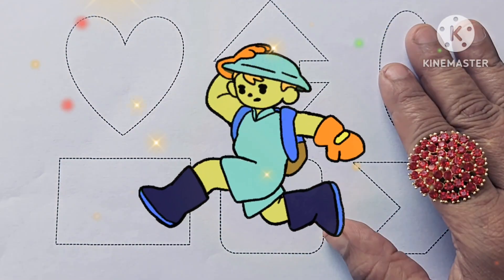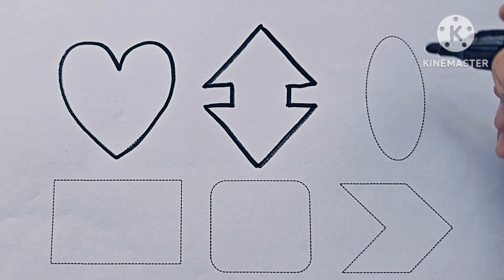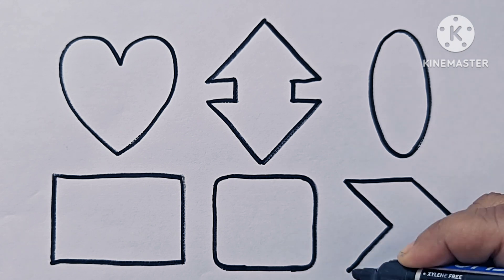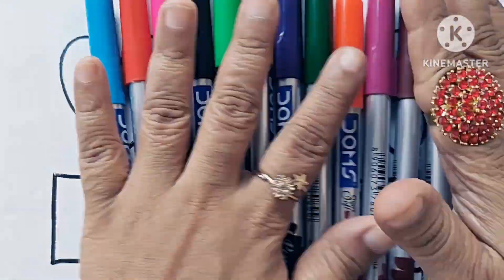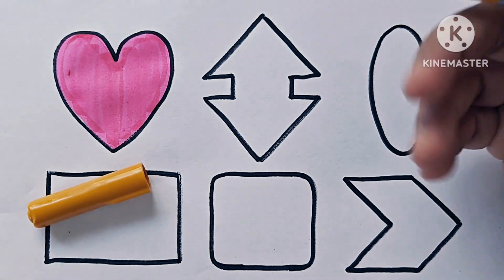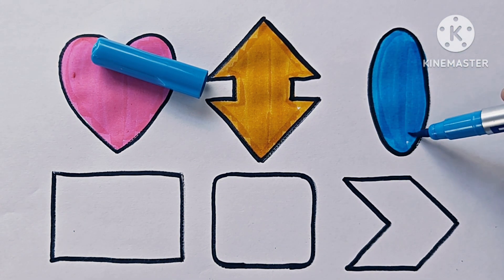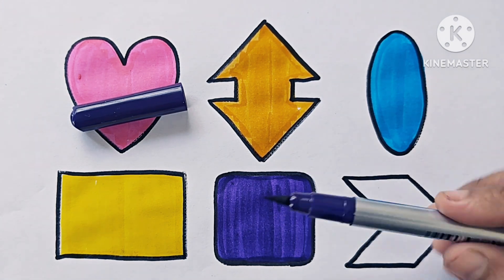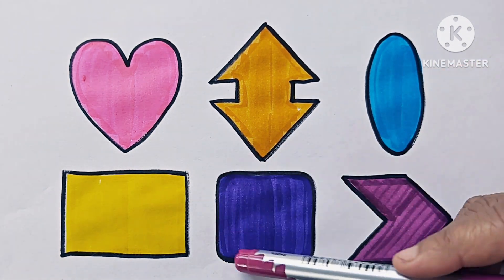2D Shapes drawing for kids |Learn 2d shapes drawing for toddlers| Educational video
2D Shapes drawing for kids |Learn 2d shapes drawing for toddlers| Educational video |Kids video🎖️🧨

Learn to draw 2d shapes for kids | Shapes drawing for kids | Educational video | Study video

your query:-

Triangle
circle
heart
star
pentagon
square
shapes
rhombus
parallelogram
trapezoid
heptagon
octagon
oval
hexagon
decagon
dodecagon
oval
Shapes
learning shapes
learn shapes
shapes for kids
shapes songs
shapes song
shape
kids videos
shape song
shape learning
the shape
learning shapes
learn shapes
2d shapes
learn colors
2d shapes for kids
shapes drawing

Educational videos
kids songs
nursery rhymes
shapes song
learn shapes
Draw
Shapes drawings
songs for kids
baby songs
children songs
kids education
nursery rhymes for babies
abc songs
alphabet song
abc songs for children
Abc song
Nursery rhymes
Colors
pencil drawing
drawing lessons for kids
Drawing